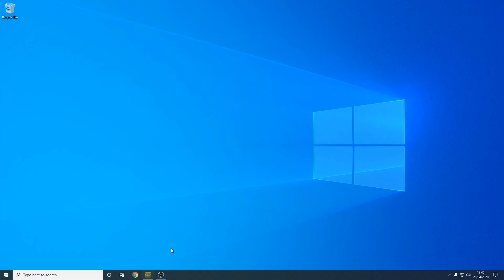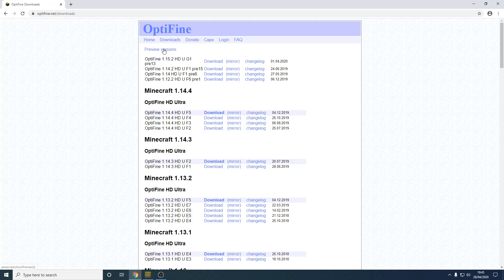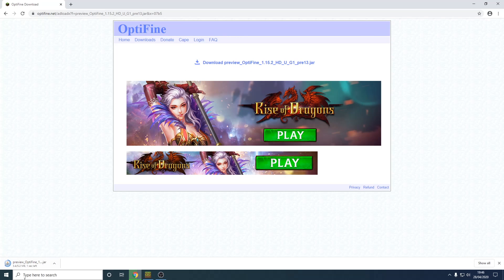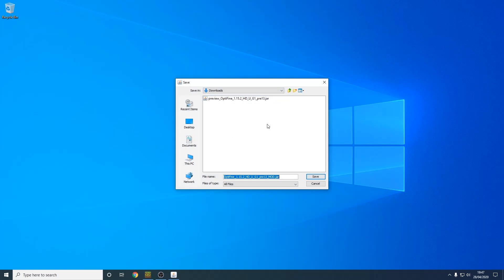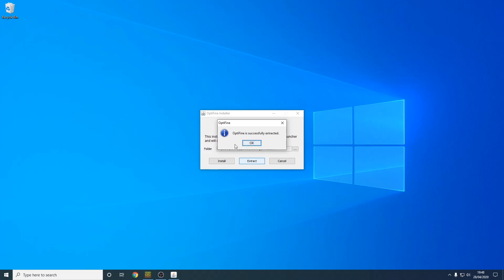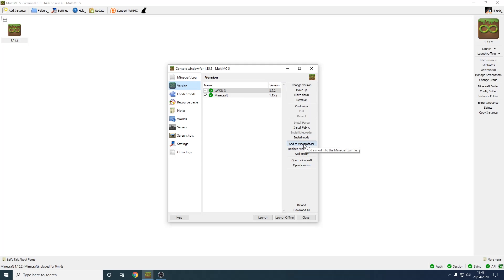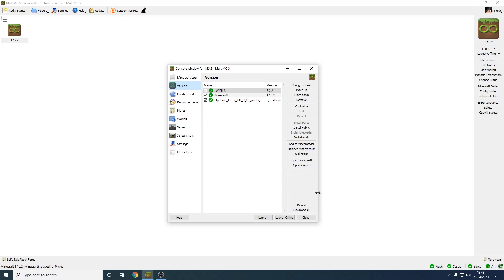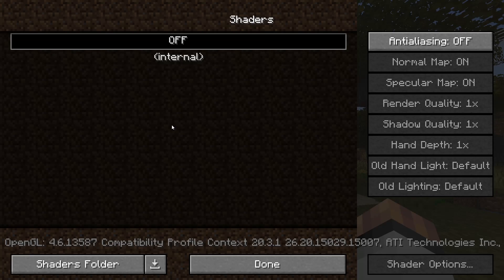How to Install OptiFine to MultiMC in 2022 (ALL VERSIONS)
In this video I am going to go over how to install OptiFine to MultiMC, I will go over downloading OptiFine itself, and adding it to MultiMC.

OptiFine is a Minecraft mod that optimizes Minecraft's graphics for smooth performance; additionally, it adds several video options, such as dynamic lighting, to Minecraft's settings. It also adds a few features such as the ability to wear capes, using custom shaders and more!

MultiMC is a free, open source launcher for Minecraft. It allows you to have multiple, cleanly separated instances of Minecraft (each with their own mods, texture packs, saves, etc) and helps you manage them and their associated options with a simple and powerful interface.